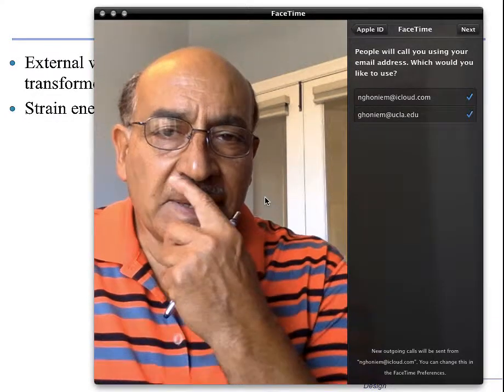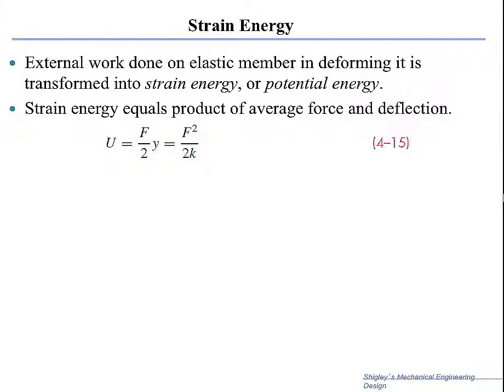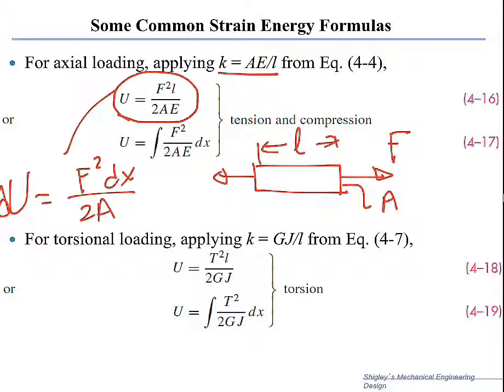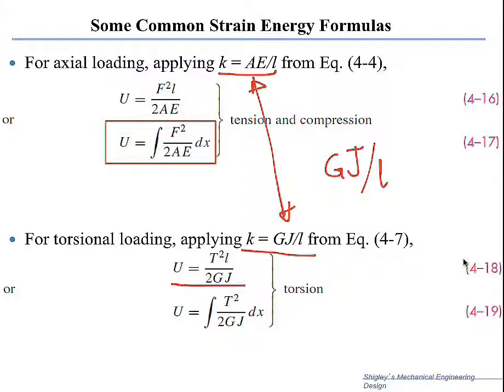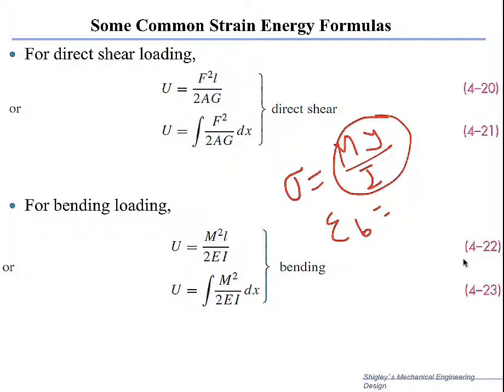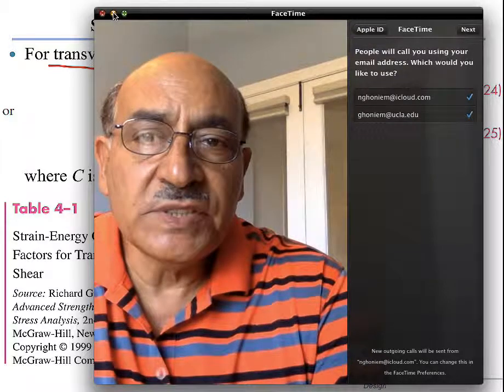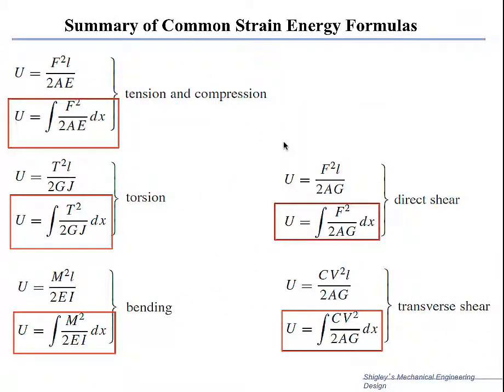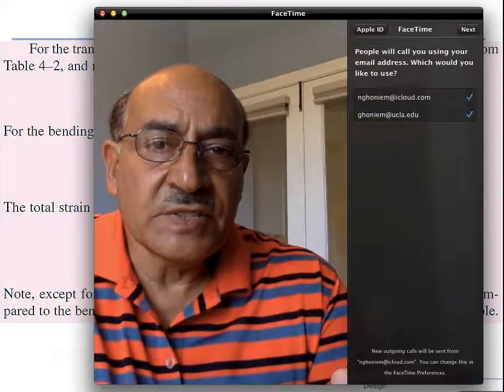Ghoniem Design_Deflection:4.7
Elastic Energy Stored in Loaded members.